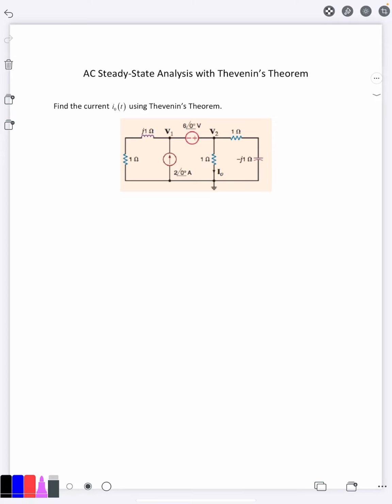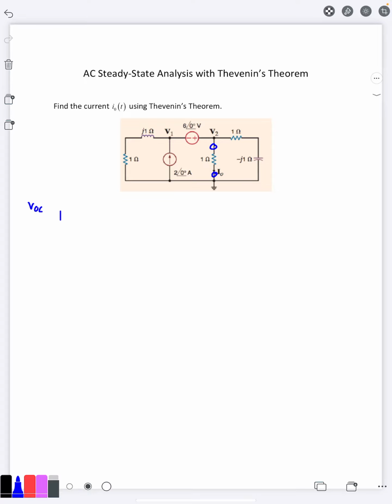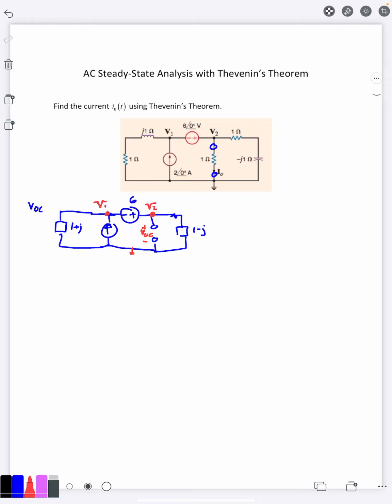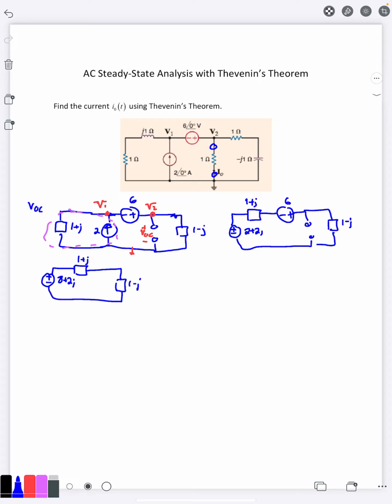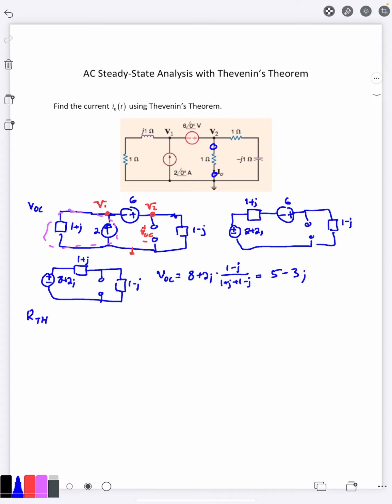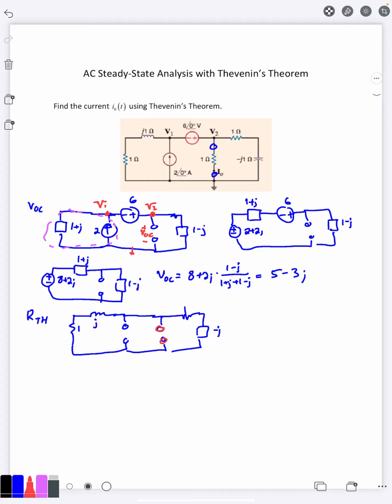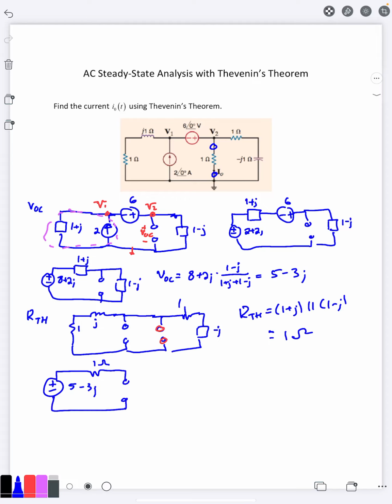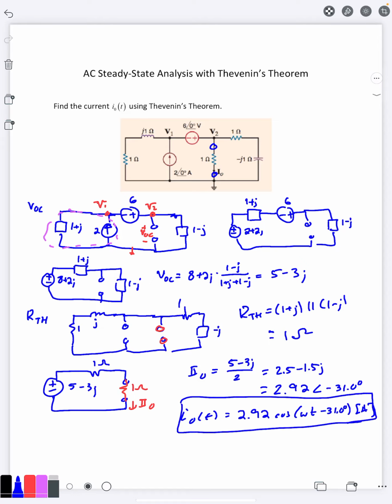AC Thevenin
This video shows an example of using Thevenin's Theorem to analyze an AC circuit using phasors.